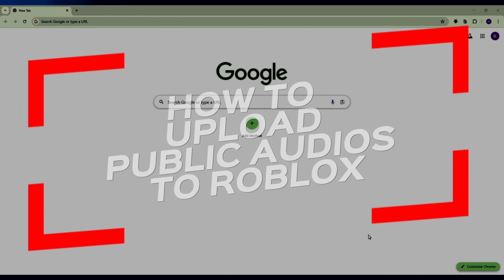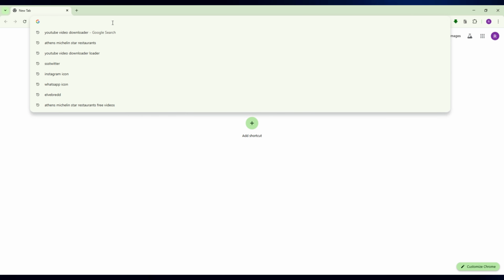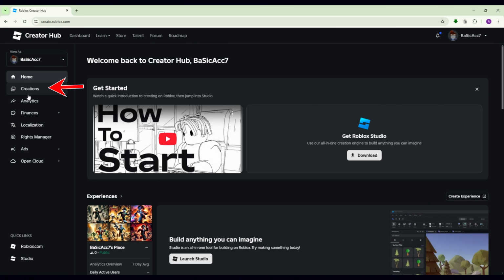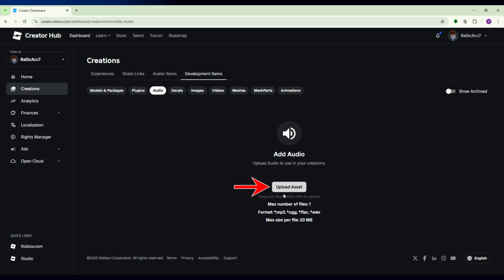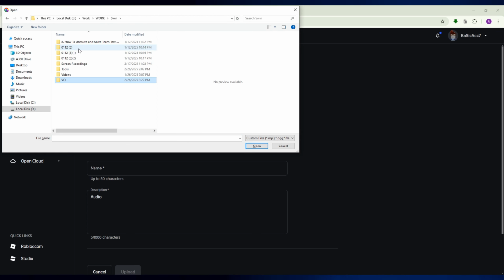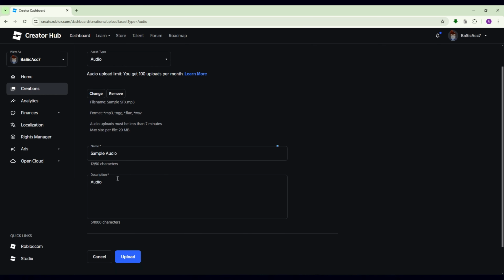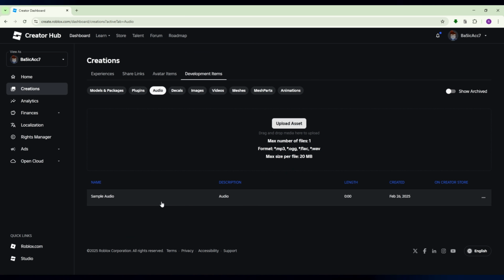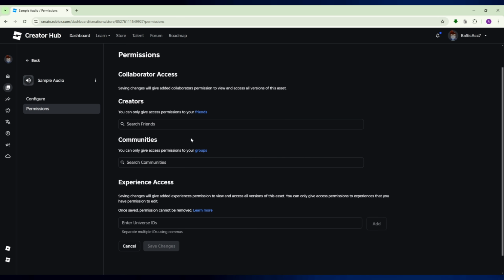How to Upload Public Audios to Roblox?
Upload Public Audios to Roblox

Want to upload your own audio files to Roblox and share them with the community? 🎶 In this video, I’ll show you how to upload public audios to Roblox and make them available for others to use in their games and experiences!